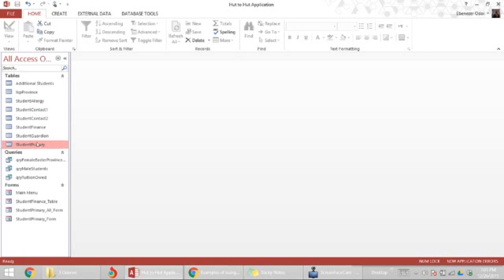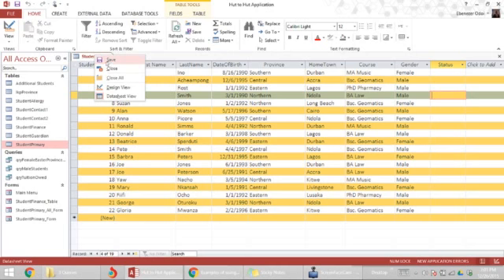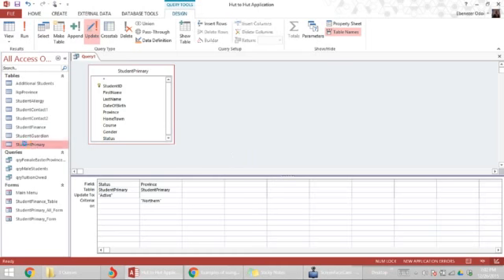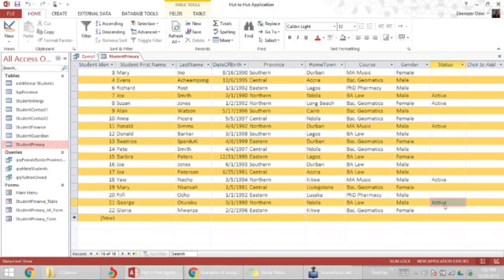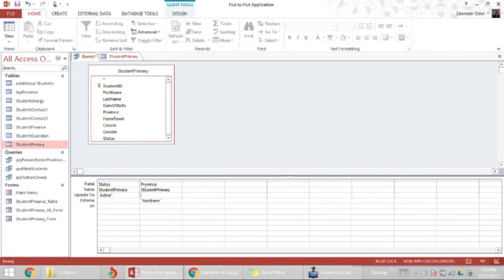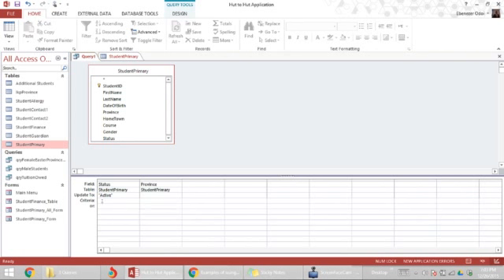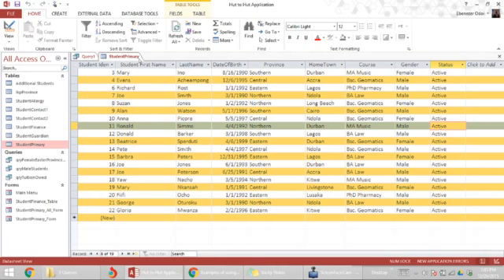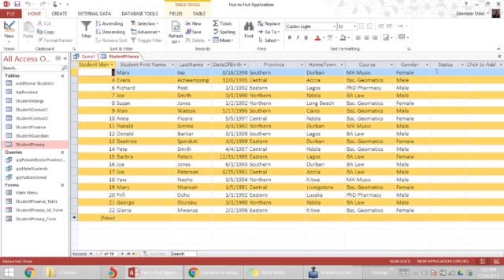Update Queries | MS Access Database 41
Using update queries